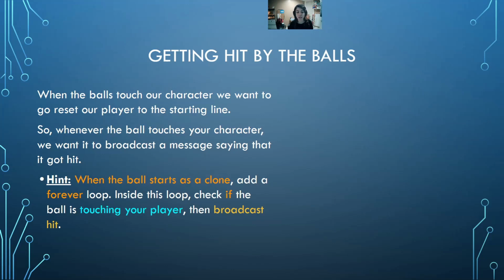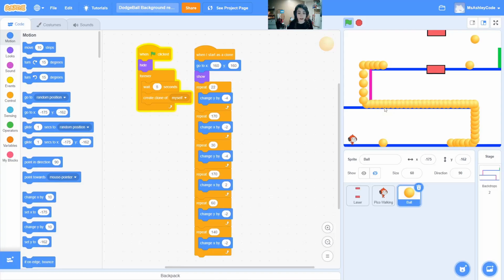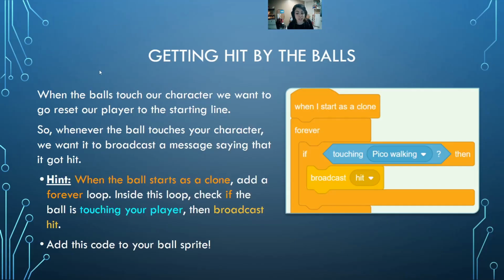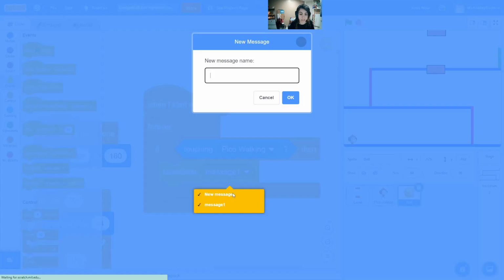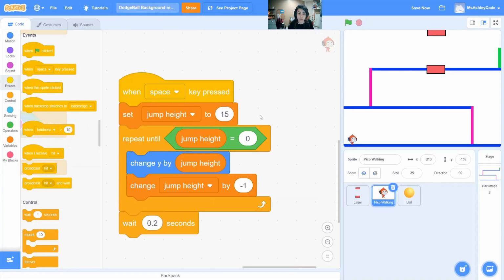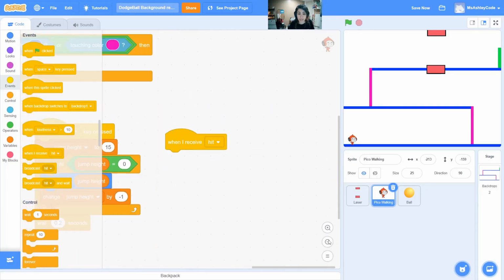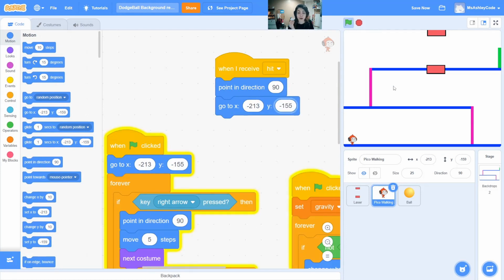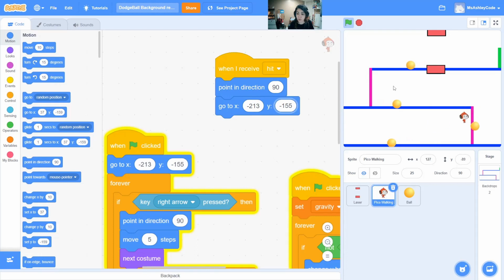Scratch Dodgeball Project Part 15 | Getting Hit By the Balls